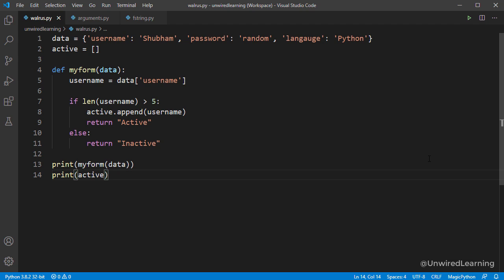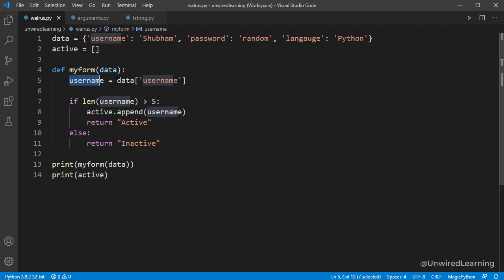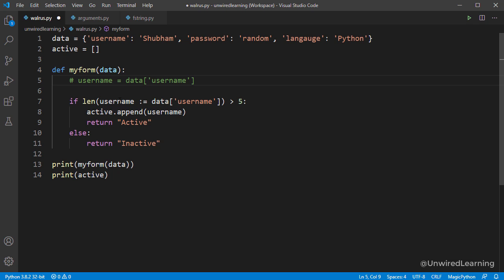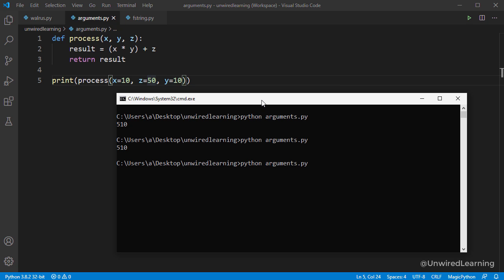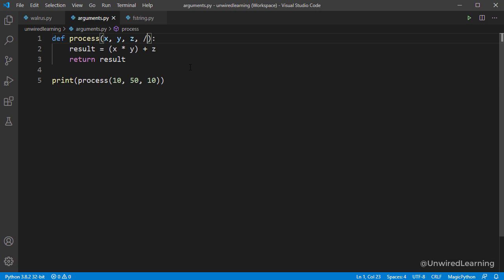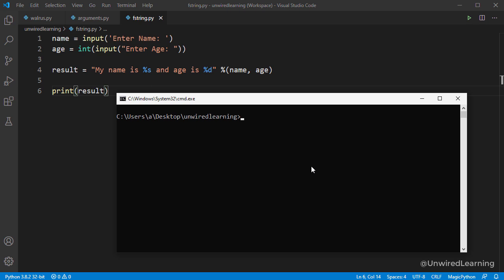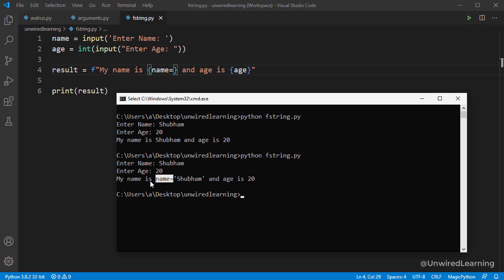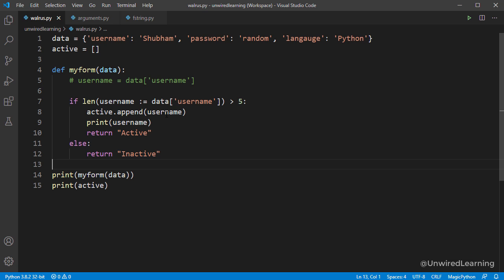Python 3.8 Update | Walrus Operator | Positional Only Argument | f String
In this video we will discuss 3 most important features with Python 3.8.

Video Time Stamp:
1. Intro - 0:00
2. Walrus Operator - 2:17
3. Positional Only Argument - 5:20
4. New fstring Methods - 9:39